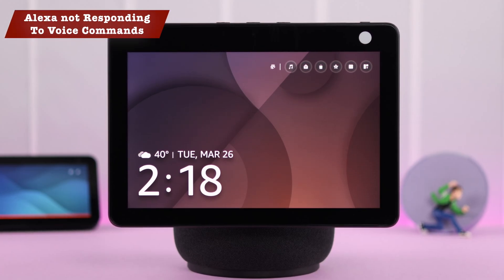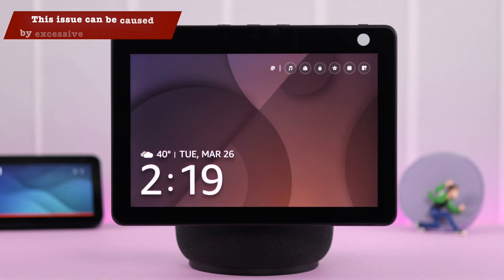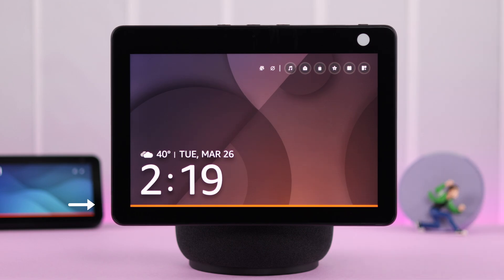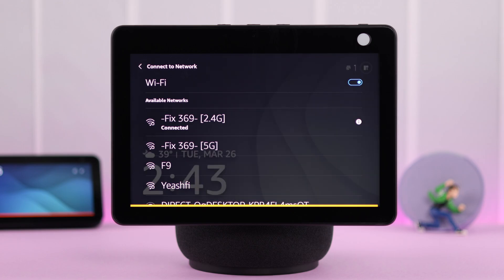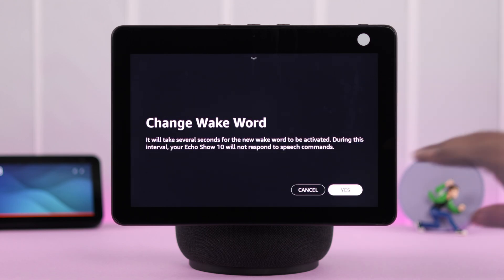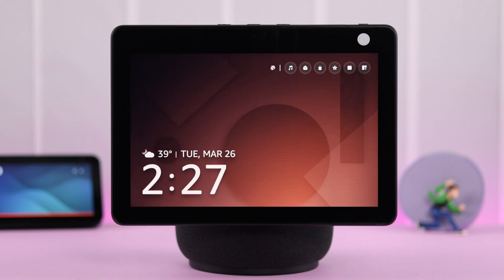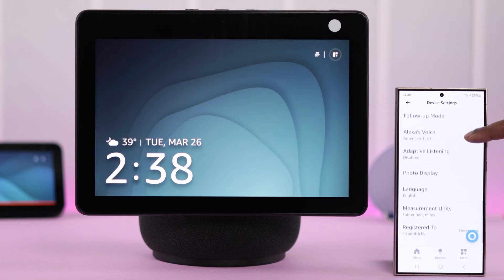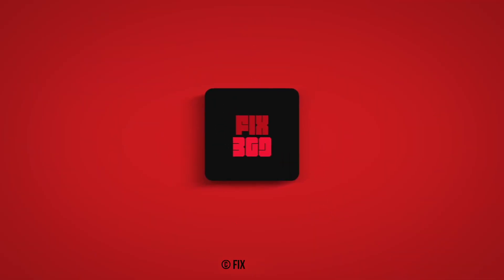Amazon Echo Show 10: Alexa Not Responding? - Fix Voice Command!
Amazon Echo Show 10 Not responding to Alexa voice command? Suddenly Alexa Voice Assistant stopped popping up with voice commands on Echo Show 10 or won’t listen to anything you say? Worry not, The Fix369 Team has your back.

In this video, we will show you 5 Straightforward solutions to fix Echo Show 10 won’t respond to voice commands effectively.

0:00 Amazon Echo Show 10 not responding to voice commands?
0:18 Please Note
0:28 Solution 1: Volume and Mute Button
0:56 Solution 2: Stable Internet Connection
1:10 solution 3: Change Wake Word
1:41 Solution 4: Plug out then Plugin
1:57 Solution 5: Adaptive Listening